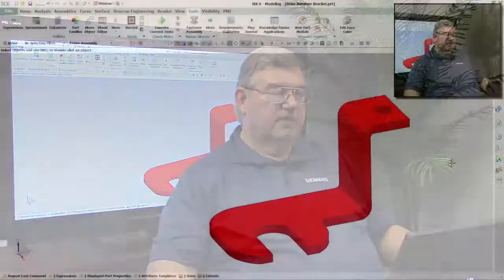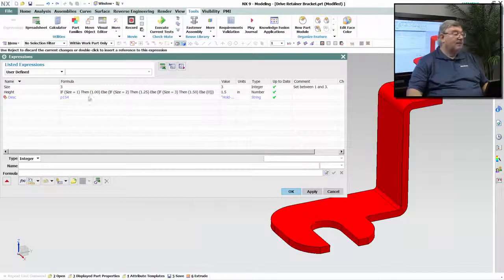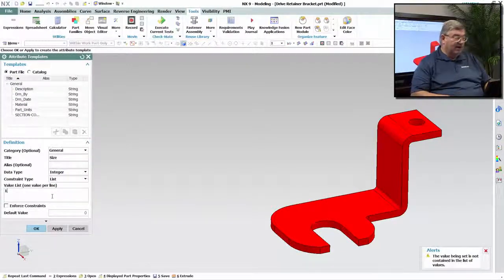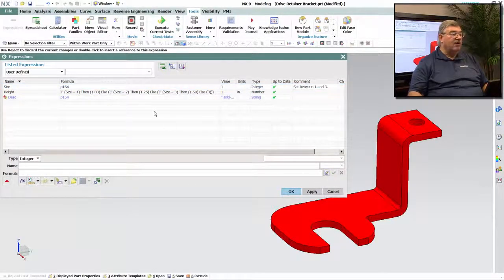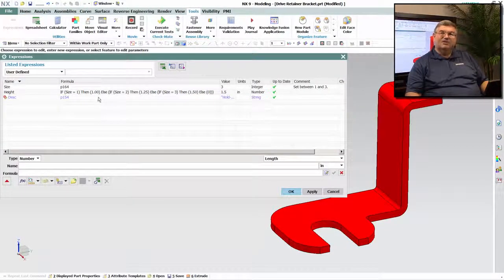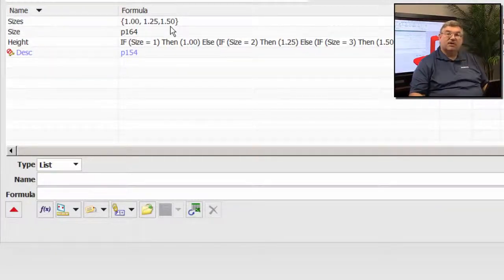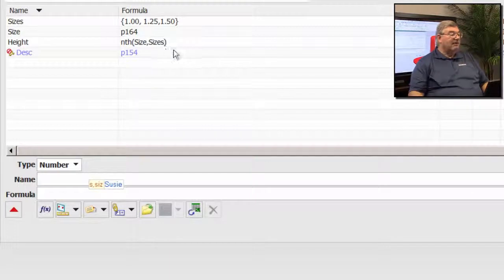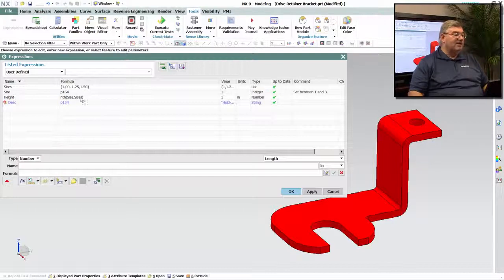NX CAD Hints and Tips - Szablony atrybutów i parametrów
NX Quick Tips - Szablony atrybutów i parametrów